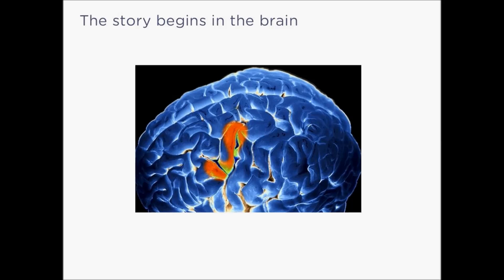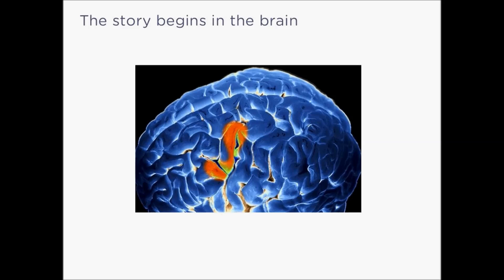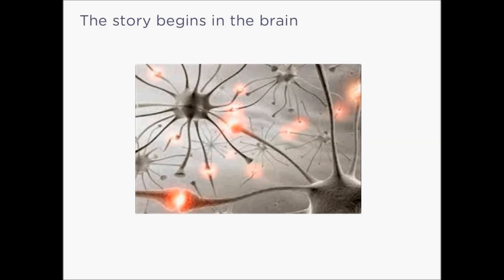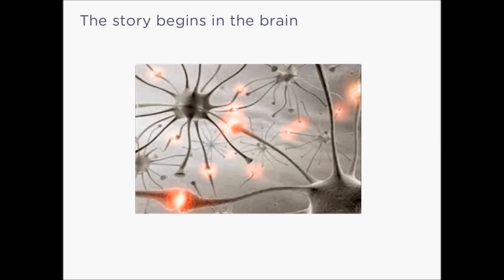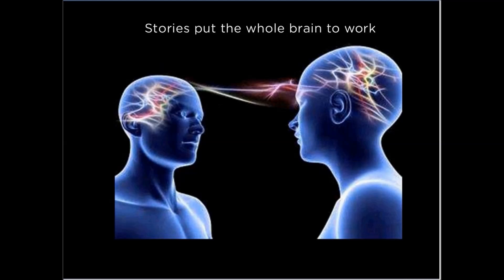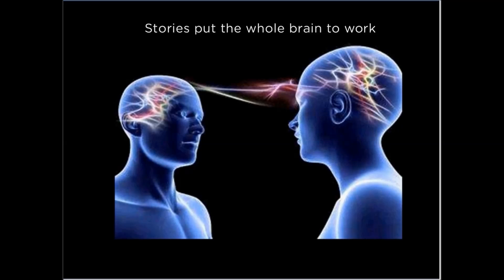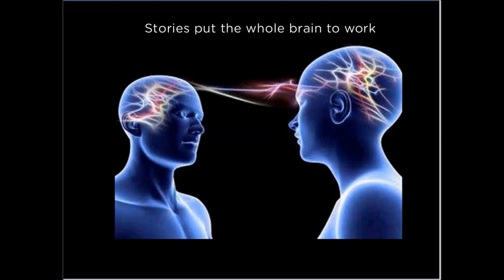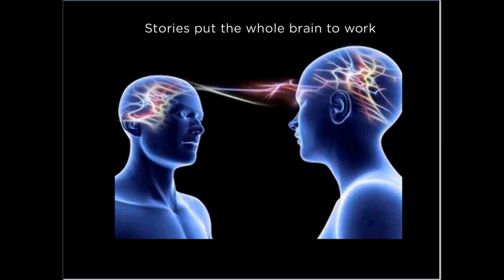Neuroscience of Business Storytelling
How brain coupling happens and how it helps us connect rather than merely present.